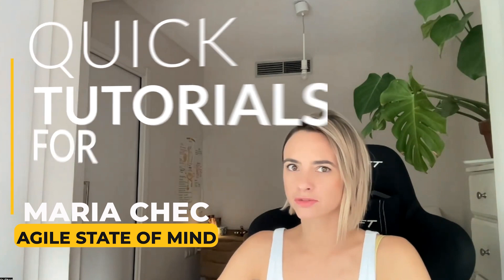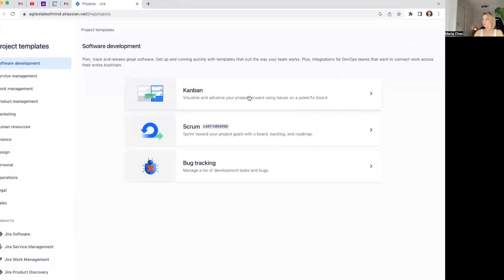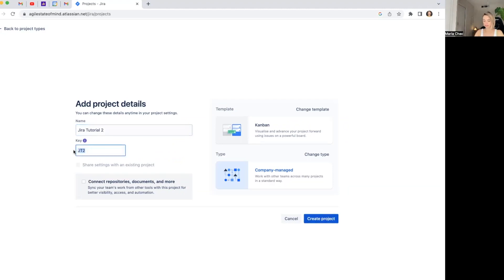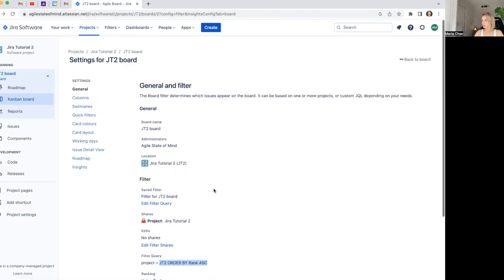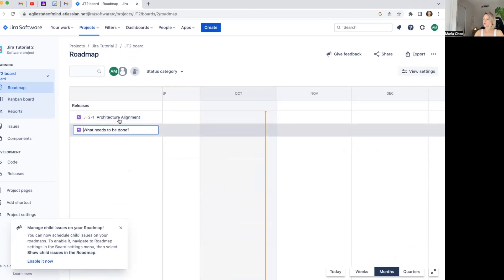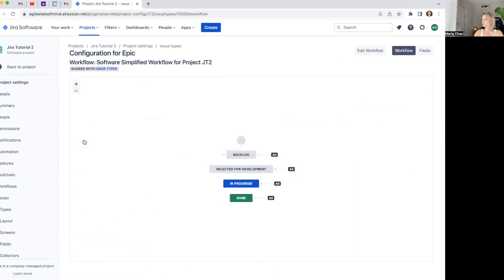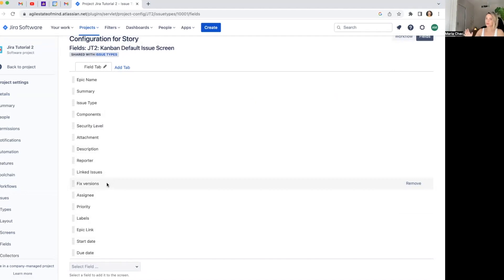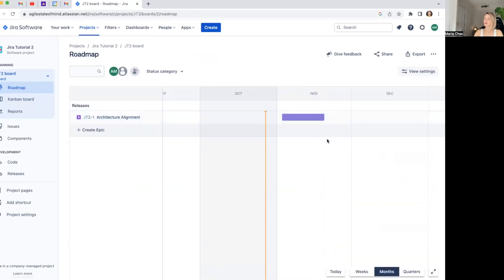JIRA Tutorial 2023 | New Project, Adding Fields to Issues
Jira tutorial on creating a new project, adding new fields to issues and setting WIP limits, work in progress limits for a better work flow.

Do you also feel like grrr whenever you have to change something in Jira?
If so this video is for you. Overcoming the inner Jira resistance.

Today I continue with the Jira setup and administration series. And I take you step-by-step through the process of creating a new project on Jira.

TOP 5 VIDEOS ON AGILE STATE OF MIND